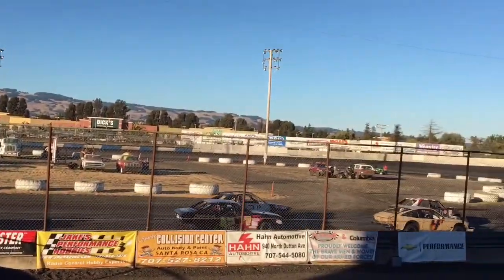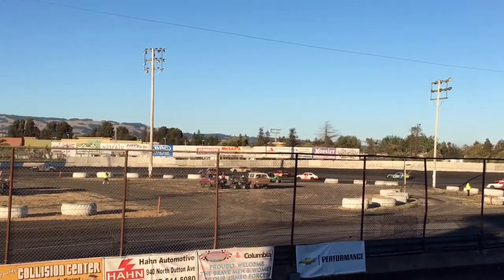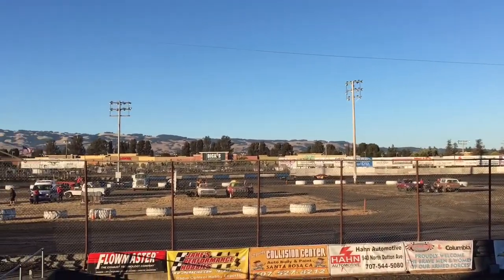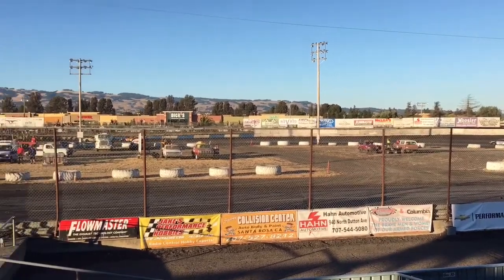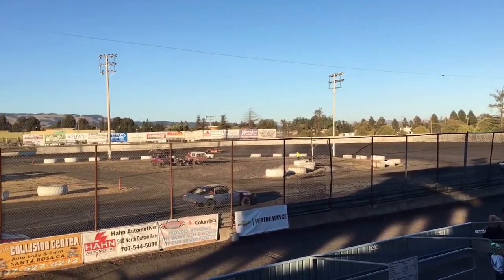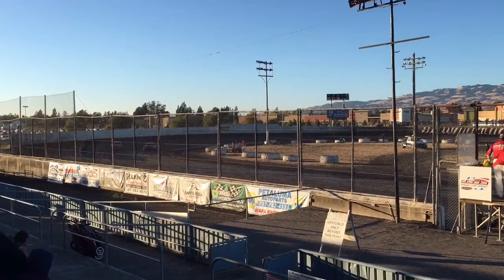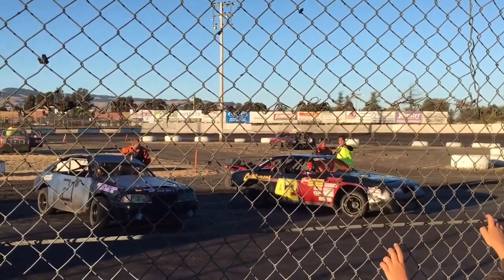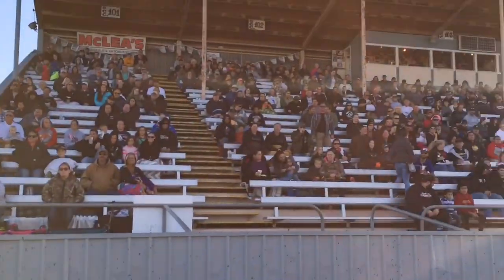Will Fatu Wins Big 7/30/16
13 year old William Fatu dominates the night winning the heat and taking home the win in the main at Petaluma Speedway in his mini stock.